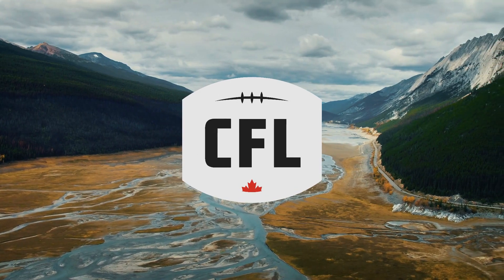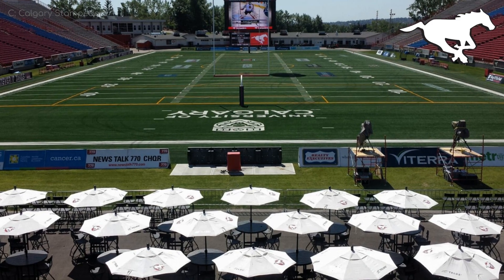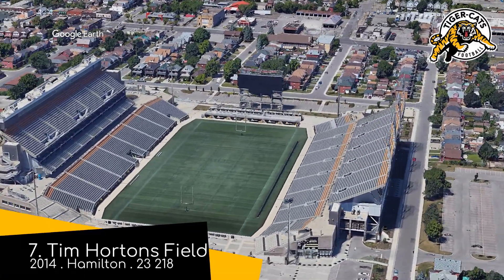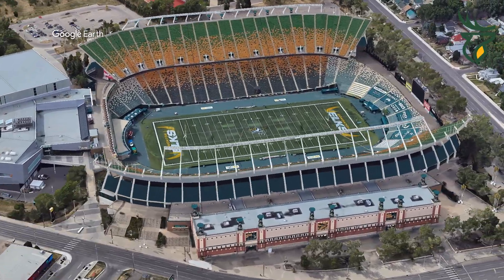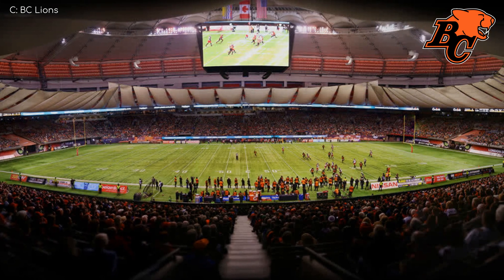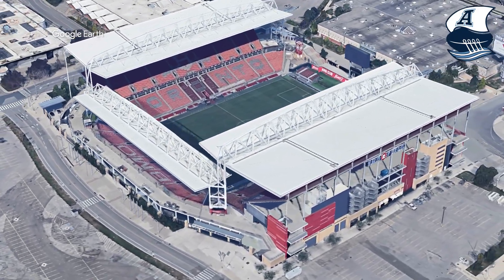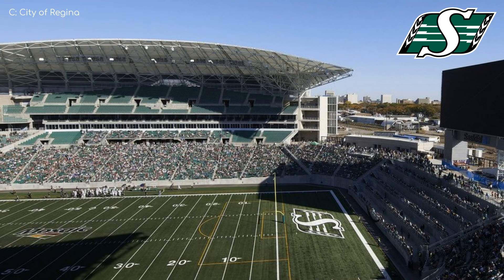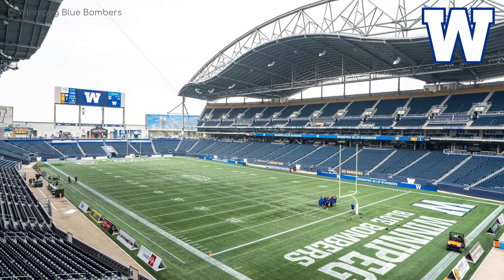CFL Stadiums RANKED!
We rank the stadiums of the Canadian Football League 2022.